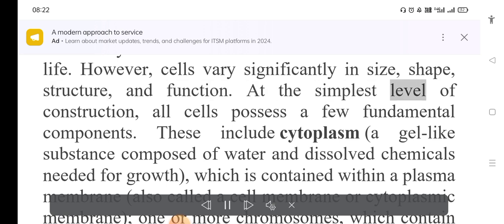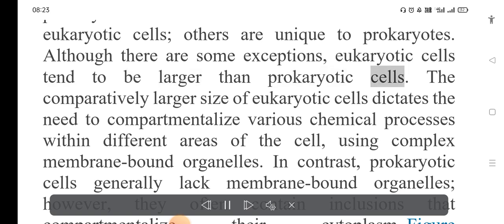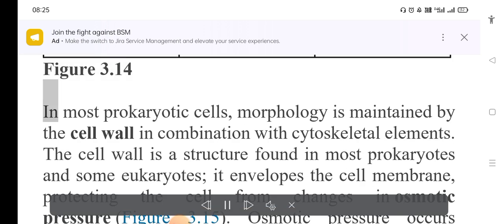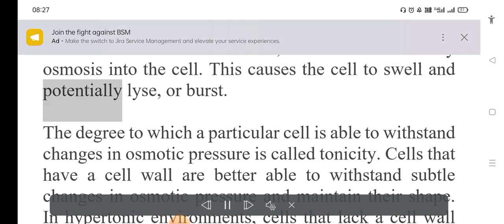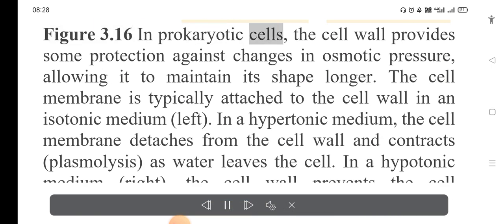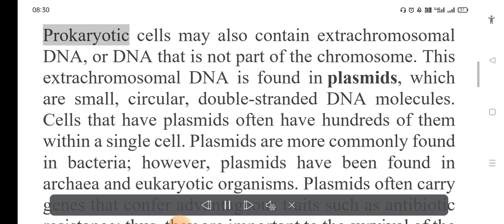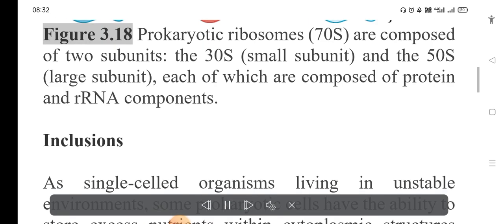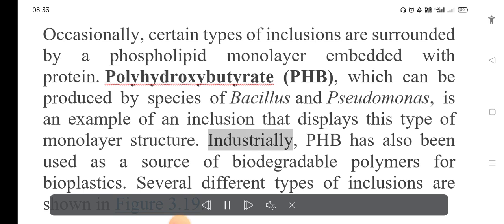February 5, 2024